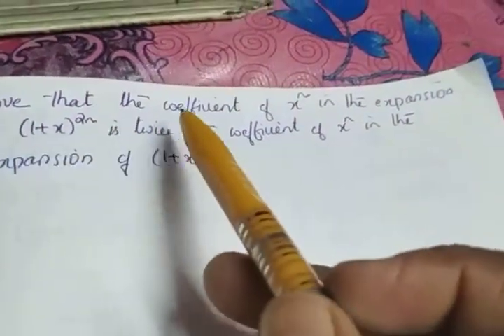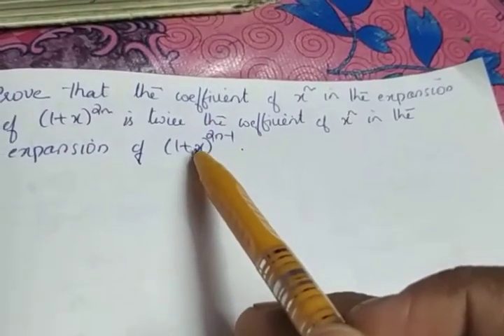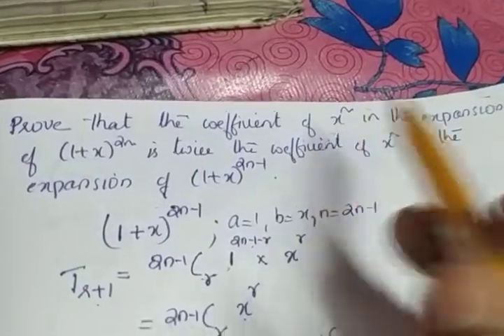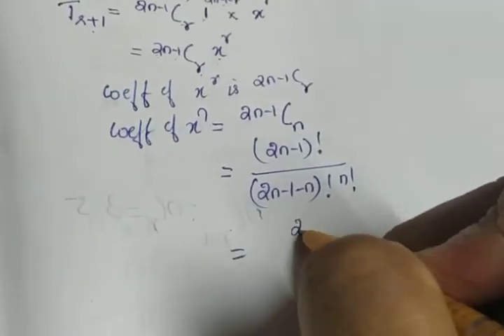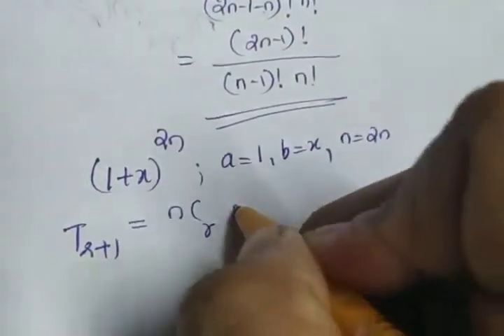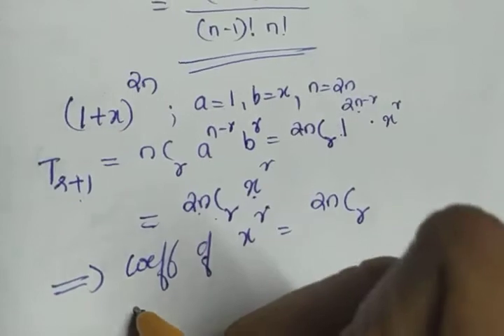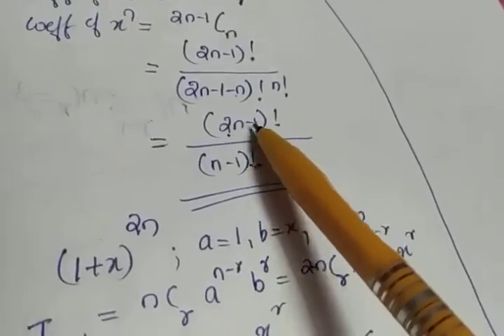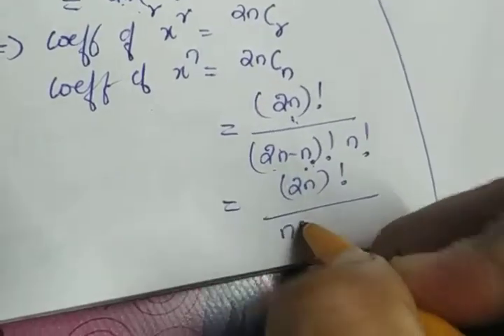XI Maths Binomial Theorem (part 26)